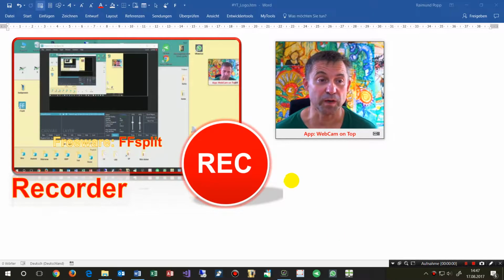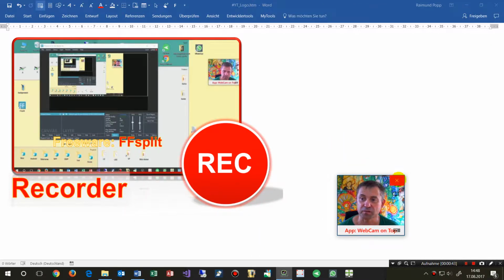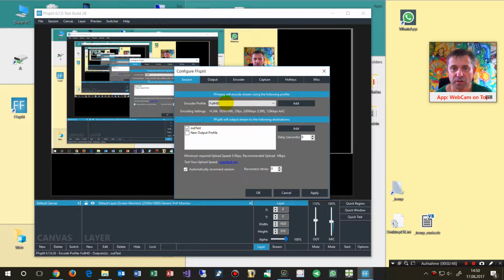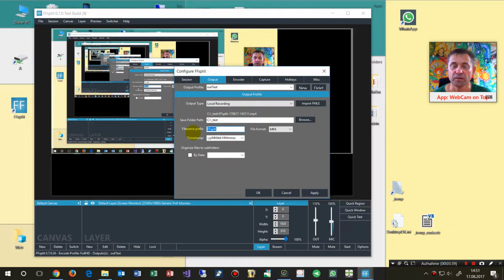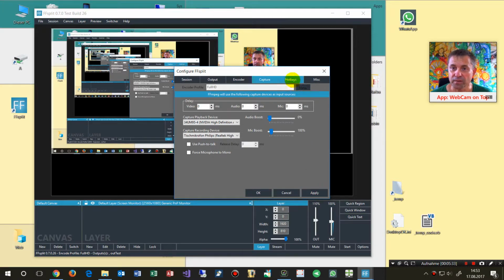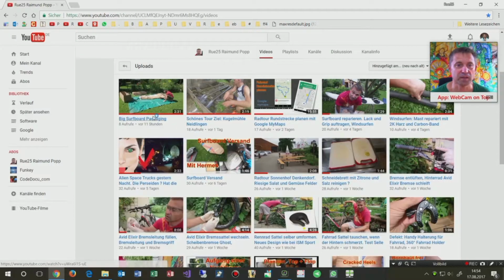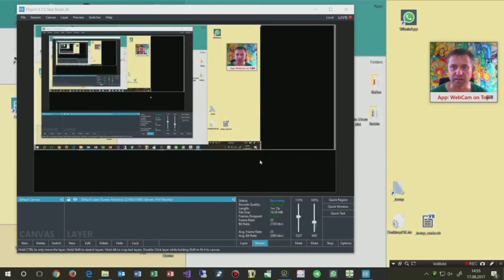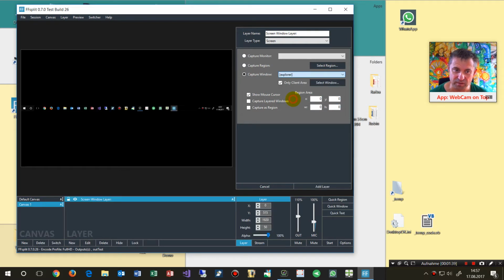Freeware ScreenRecorder FFSplit setup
Screen Capture Desktop and Windows Recording
ScreenCapture, Freeware, Shareware, free Software
to mp4